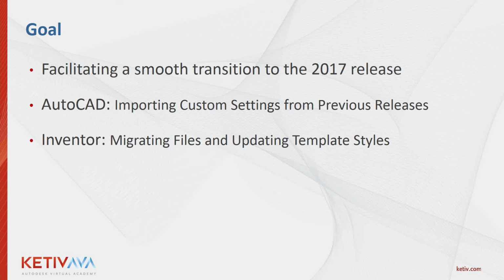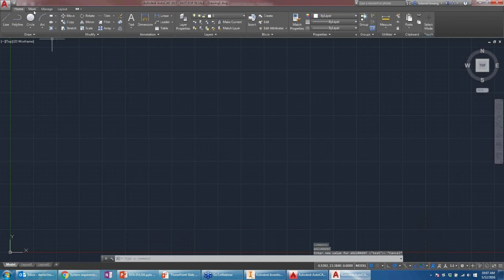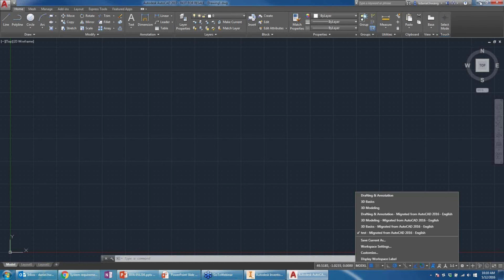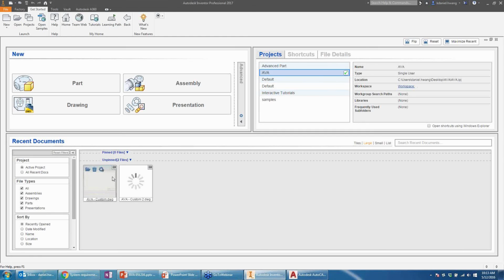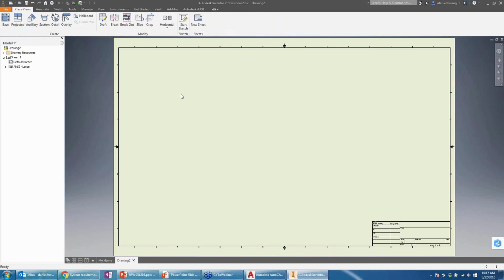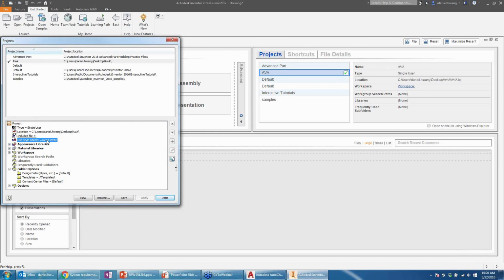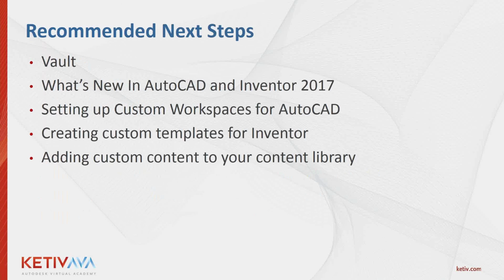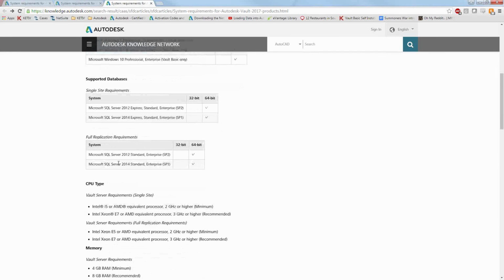Autodesk Virtual Academy: Best Practices for Updating Autodesk Software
Discover the best practices to migrate settings and files from previous releases for Inventor and AutoCAD.